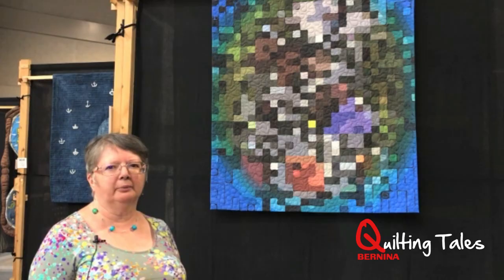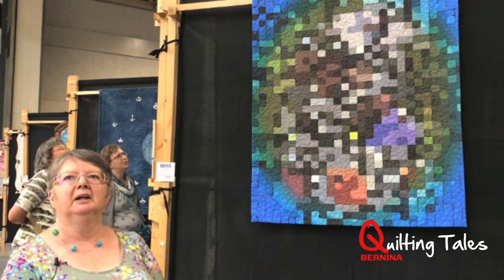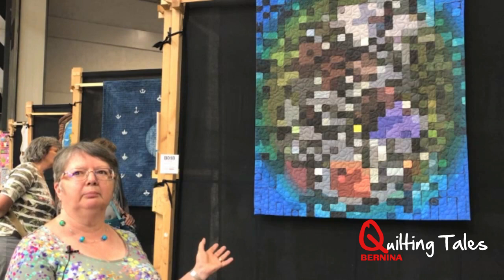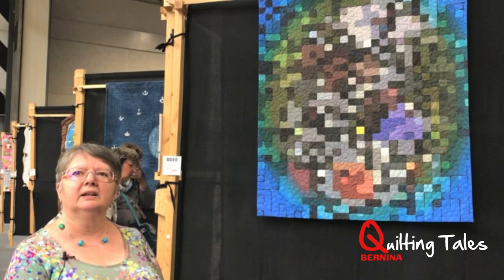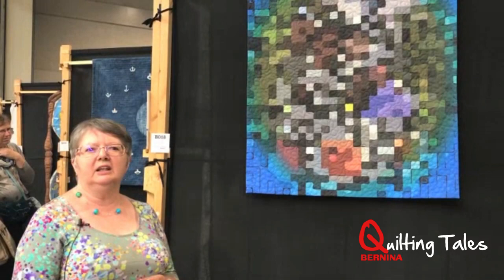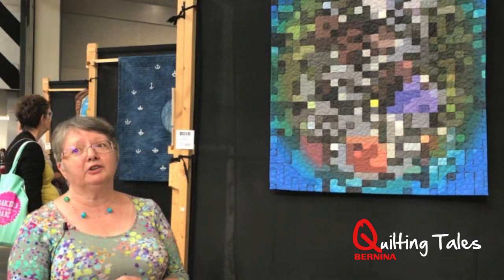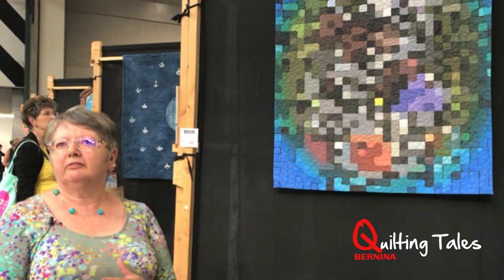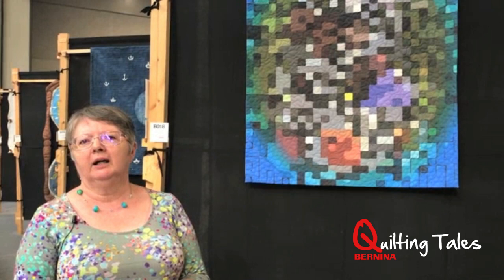Quilting Tales - Janice Gunner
Explore the story behind leading quilter and tutor Janice Gunner’s quilt "Pathway to Recovery". This piece was inspired by a recovery from a critical illness, during which time Janice used different computer applications to manipulate an image. This image was originally a photograph taken of a pathway in Japan that she superimposed with photos of family members that had visited her in hospital. It is a whole cloth quilt on which the image is printed onto the fabric with techniques such as vermicelli quilting visible in the centre. Janice free machine quilted the piece on her Bernina Q20 and impressively did so one-handed due to a broken arm! We hope you enjoy Janice’s tale.

This video was filmed by Bernina UK at The Festival of Quilts 2018.